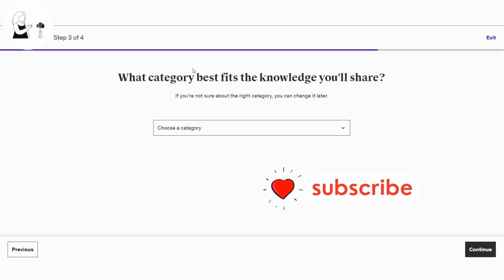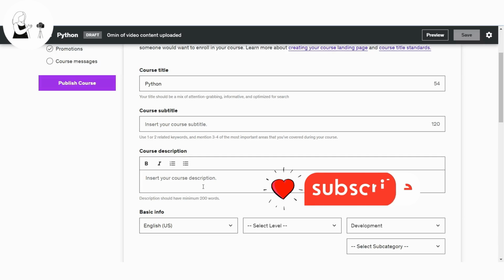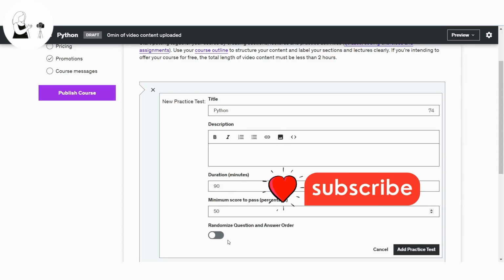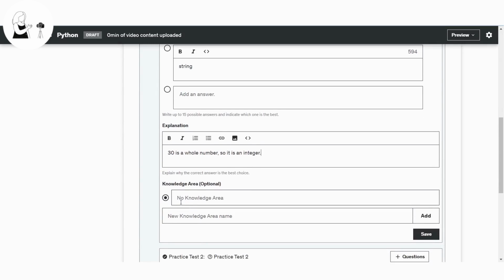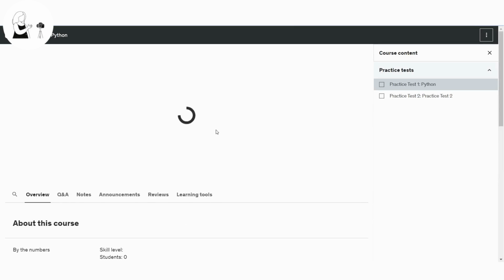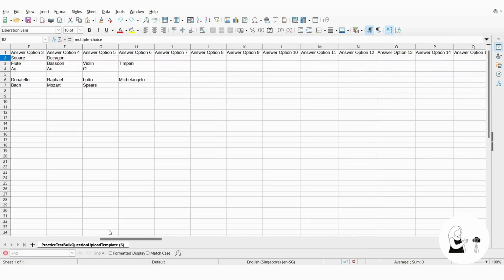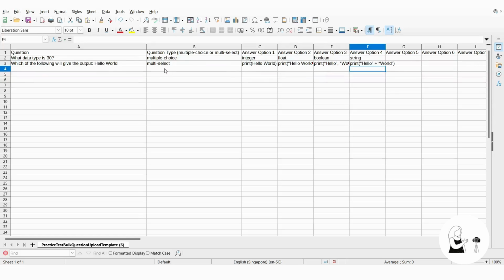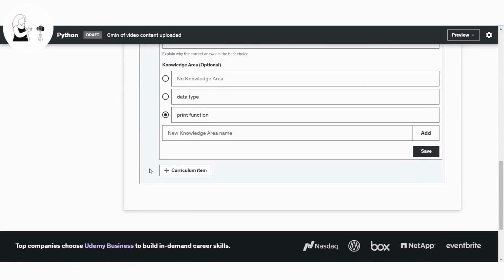How to Create Practice Tests on Udemy to Sell | No videos to create!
Do you know that apart from video courses, you can also create practice tests on Udemy?

In this video here, I'll talk about how to create practice tests on Udemy. This is a step-by-step tutorial. If you are interested to be an Udemy instructor, but do not want to record videos, this is a great option.